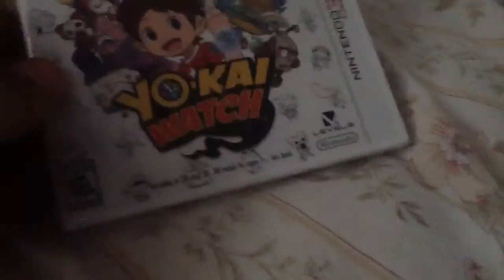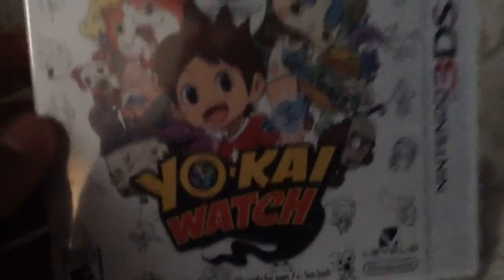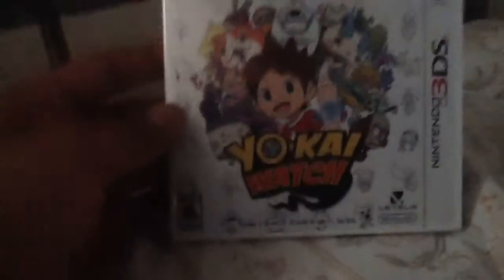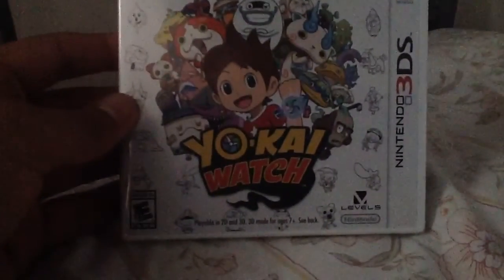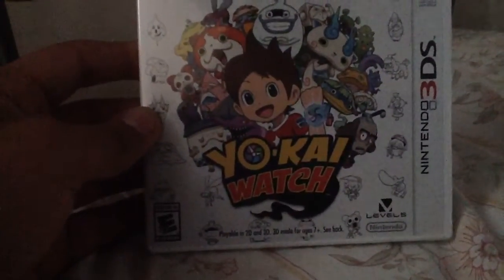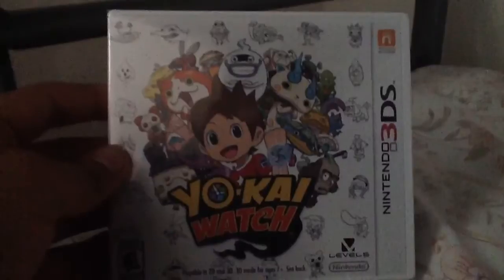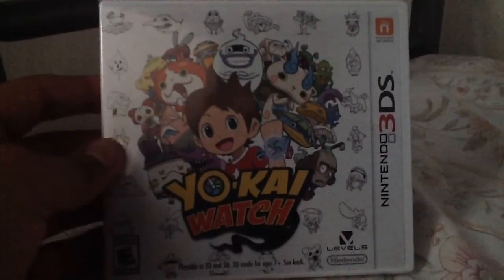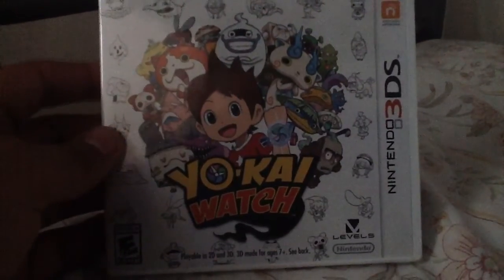I got yo Kai watch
I will be doing a playthough